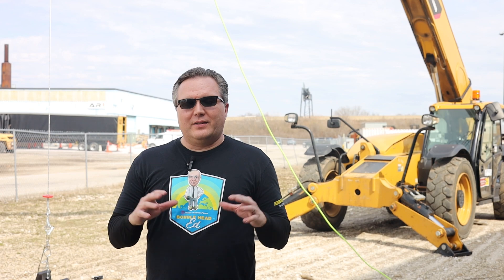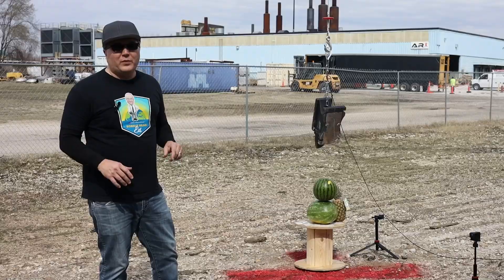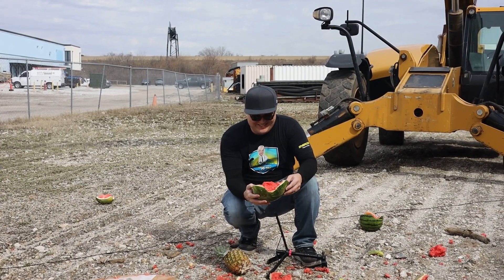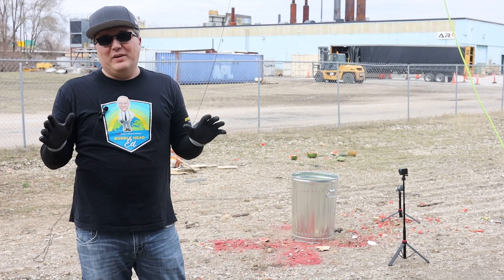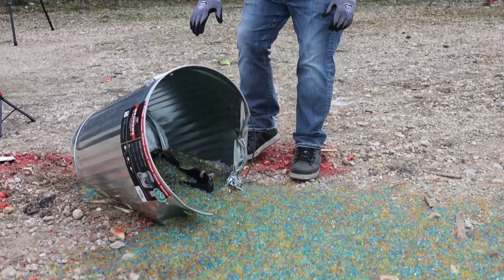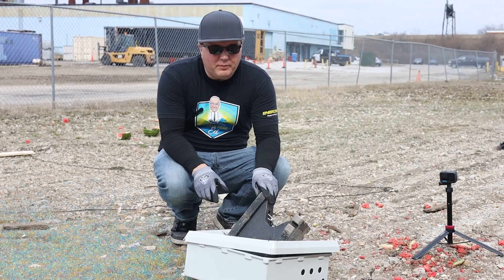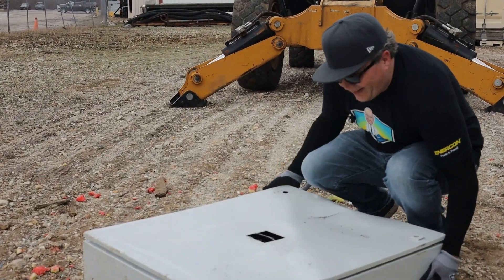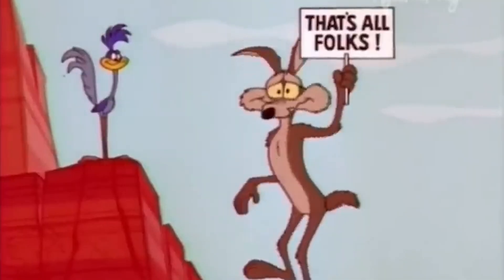Enercon Labs Episode 5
Join us as we embark on a zany scientific adventure at Enercon Labs, where the world of classic cartoons collides with real-world physics! 🚀💥 In this Wile E. Coyote-inspired episode, we're not just dropping anvils – we're exploring the fascinating principles of physics that come into play when these heavy objects meet control panels and more.

👉 What's at Stake:

Anvil vs. Control Panel: Witness the clash of titans as we test the limits of durability and strength.
Unexpected Targets: From everyday objects to the unexpected, see what happens when an anvil meets an array of items.
Ultimate Impact Showdown: Discover the final outcome in our grand anvil-dropping finale.

🎥 Episode Highlights:
Classic cartoon-inspired mayhem meets rigorous scientific inquiry.
Spectacular slow-motion footage capturing each moment of impact.
Insightful analysis of the forces at work in each experiment.

📚 Chapters:
00:00 - Intro
01:31 - Melon Smash
02:48 - Creepy Squirrel
04:01 - Orbeez
05:22 - Fiberglass Control Panel
07:06 - Metal Control Panel
08:30 - Takeaways

🔔 Before the anvils start falling, make sure to hit the like button, subscribe, and ring the notification bell for a front-row seat to the action and the latest in scientific exploration!

🔥 Ready for a blend of nostalgia, laughter, and science? Share your predictions in the comments - we're eager to hear your thoughts!